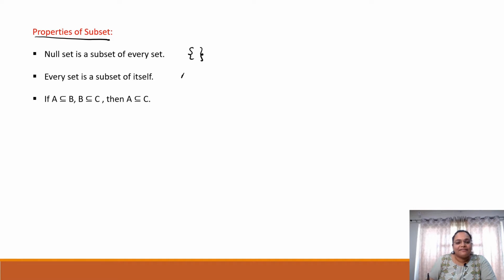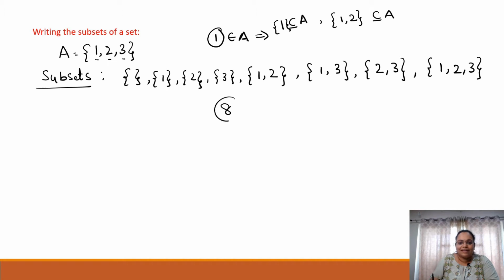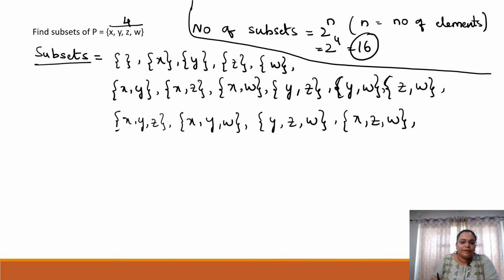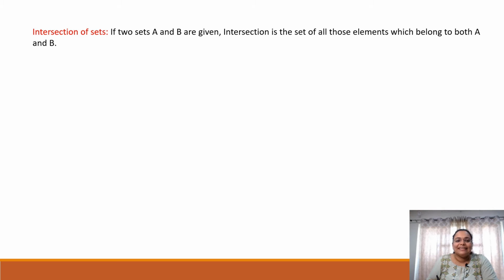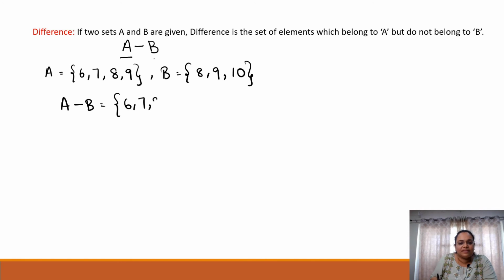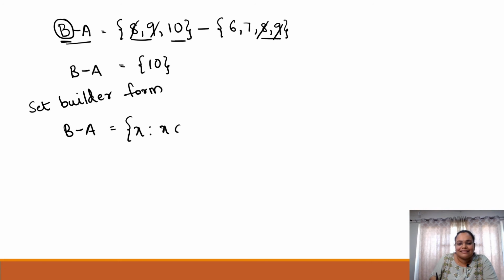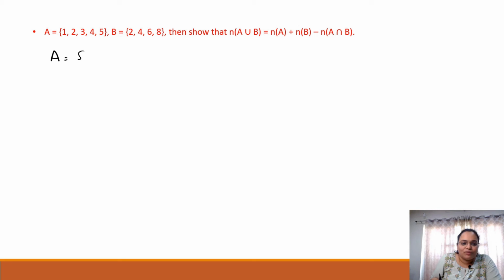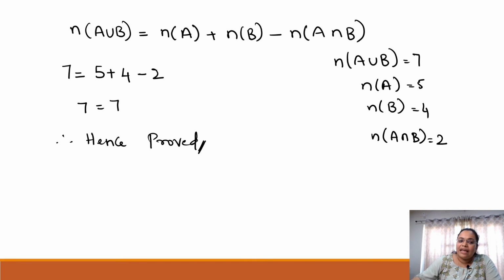Class 10 Maths | Sets | Chapter 2 | Basic Operations | Writing a Subsets | Part 2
Hello everyone, In this video we will discuss and cover:
1) Basic Operations on Sets.
2) Fundamental Theorem on Sets.
3) Properties of Subsets.
4) Writing the Subsets, on the chapter 2, Sets for TS and AP state boards.